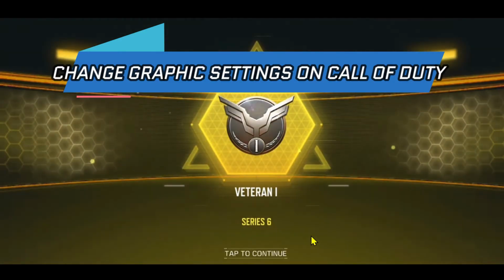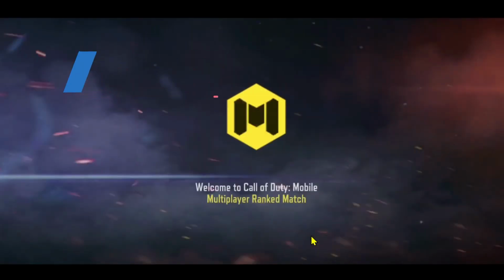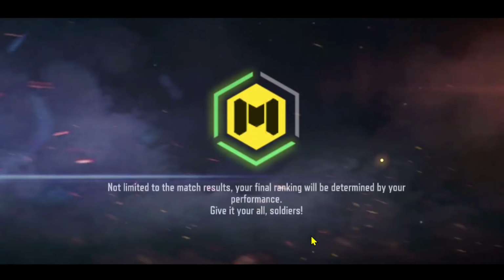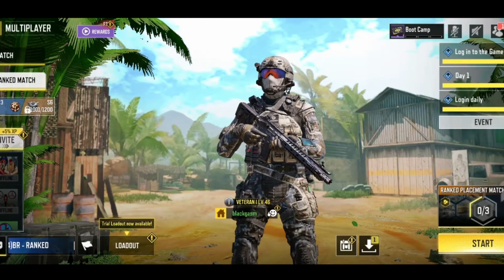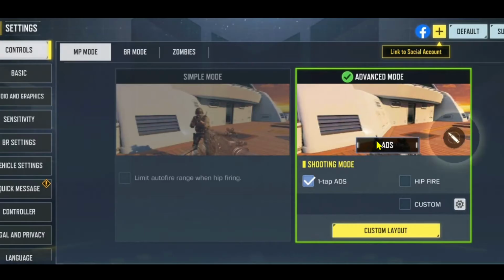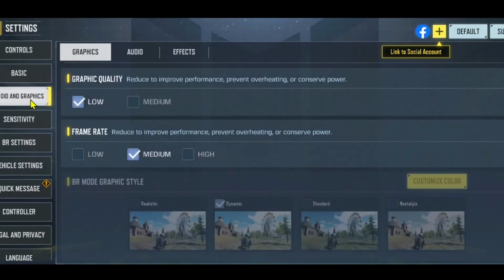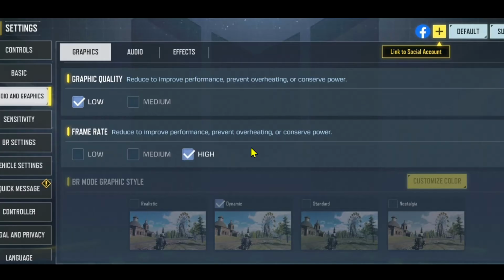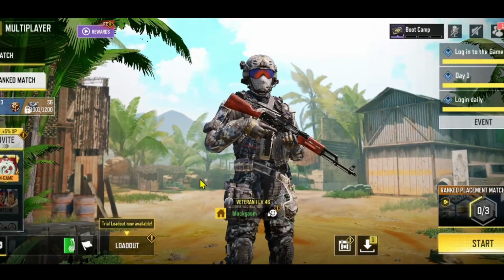How to Change Graphic Settings on Call of Duty? Adjust Graphic Settings in Call of Duty (2024)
Unlock the full potential of your gaming experience by mastering the art of adjusting graphic settings in Call of Duty! In this comprehensive tutorial, we'll guide you through the process of tweaking and customizing your graphic preferences to enhance performance, maximize visual quality, and ensure smooth gameplay.